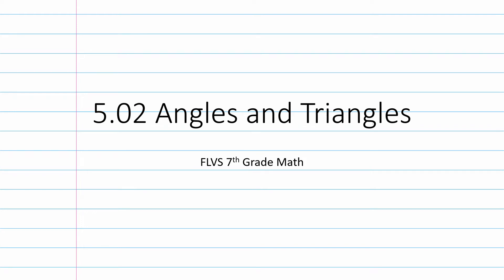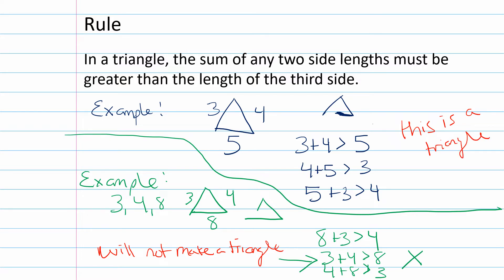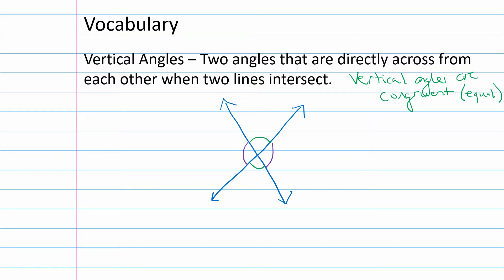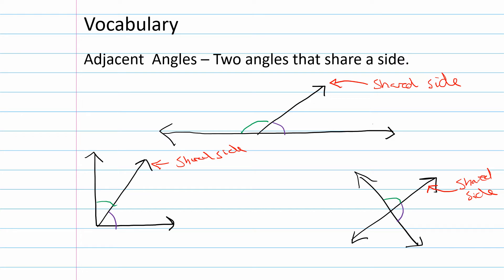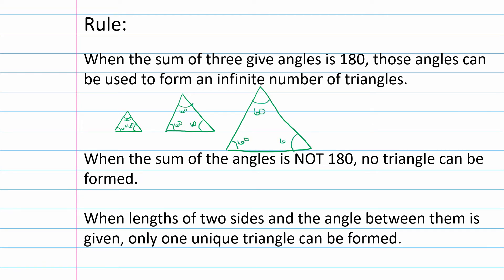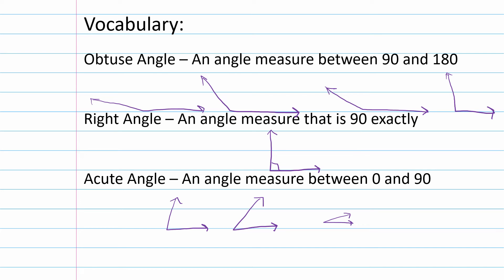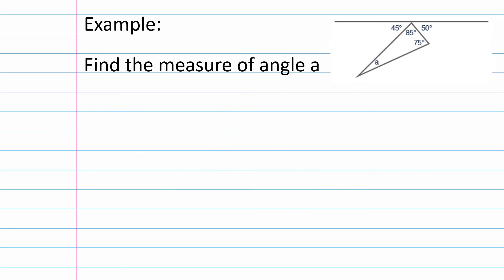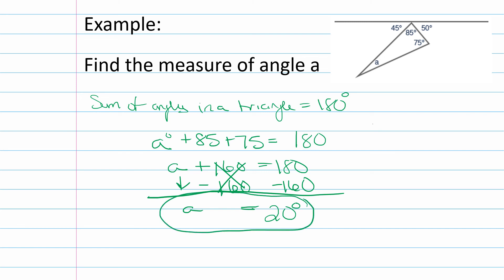5 02 Angles and Triangles